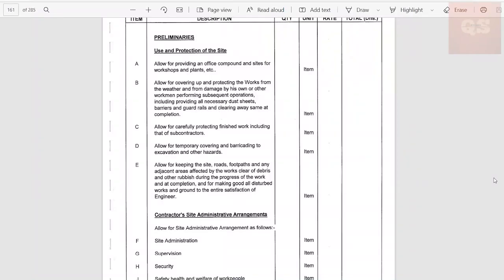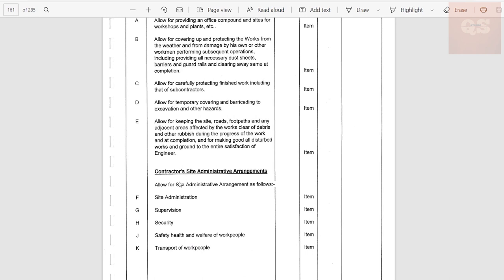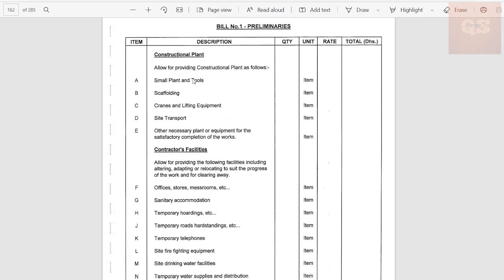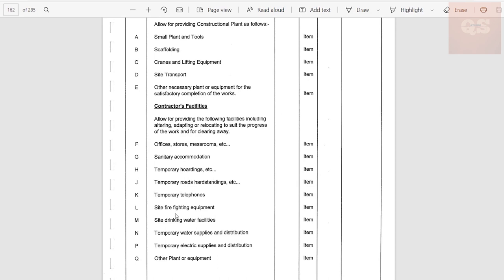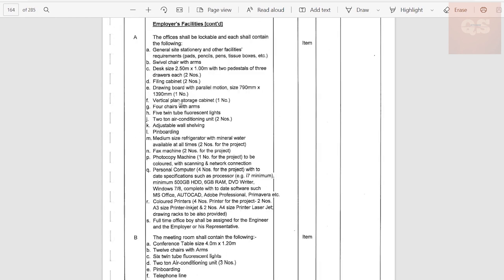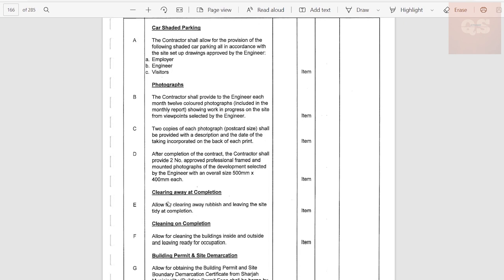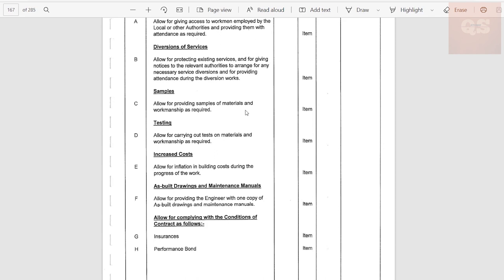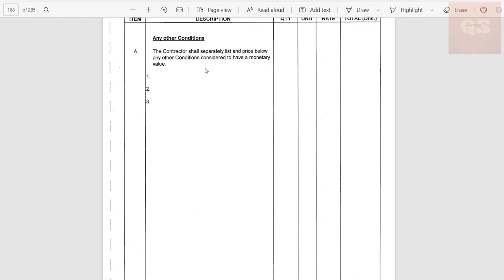Preliminaries | Elements | Budget | Costing | Site Administration | Quantity Surveying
What are the Preliminary elements to be considered while preparing the budget of a project ?